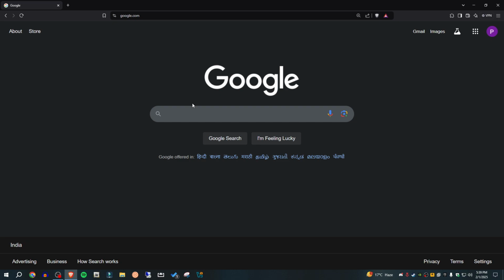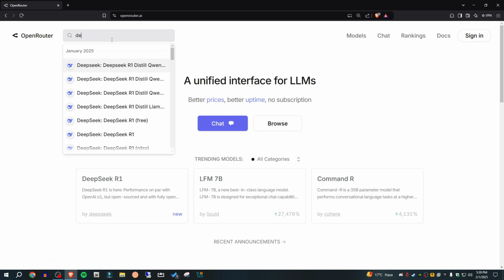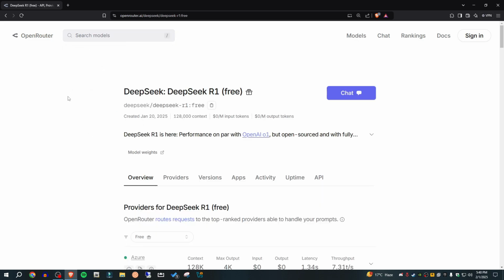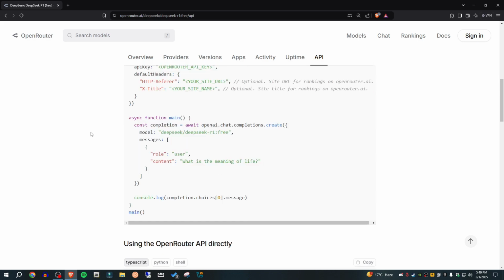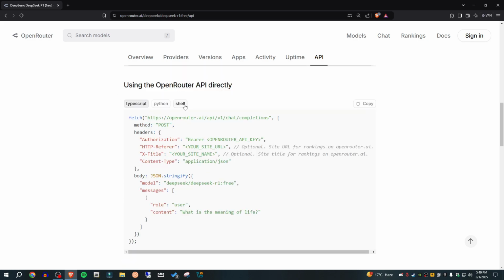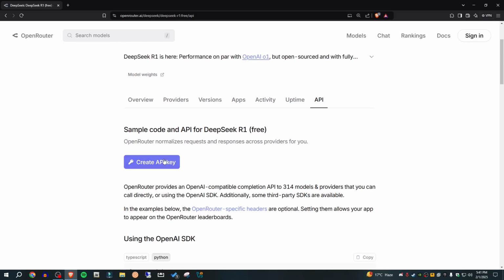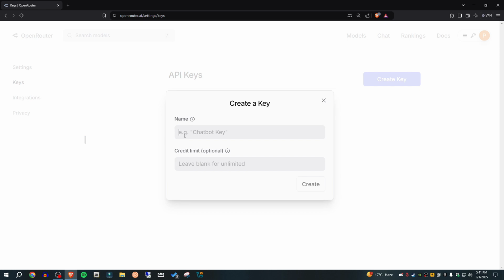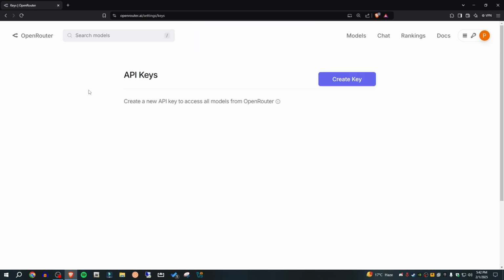How to Use DeepSeek AI API for Free (R1 & V3) | Step-by-Step Guide | 2025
About The Video:
Hi Guys! In this video, we will show you how to use the DeepSeek AI API for free, whether it's R1 or V3. This step-by-step guide will help you get free API access, set up DeepSeek AI, and integrate it into your projects easily.